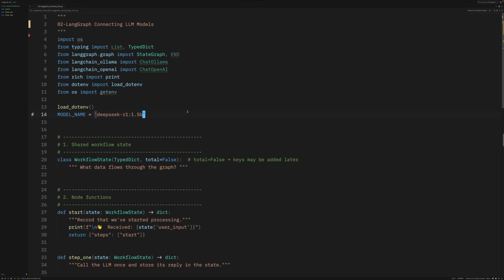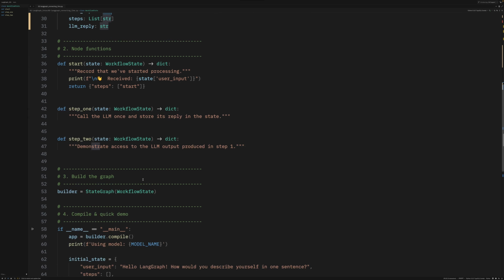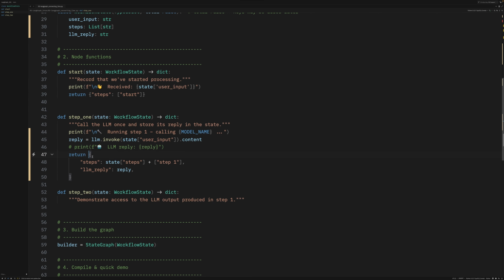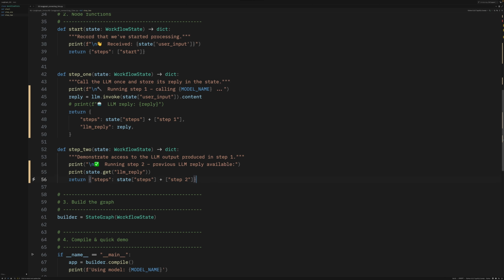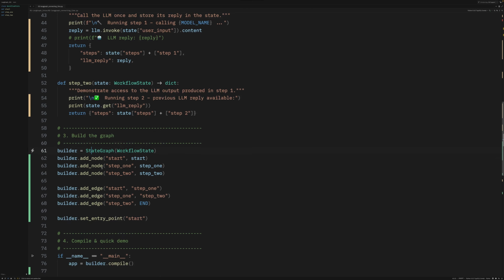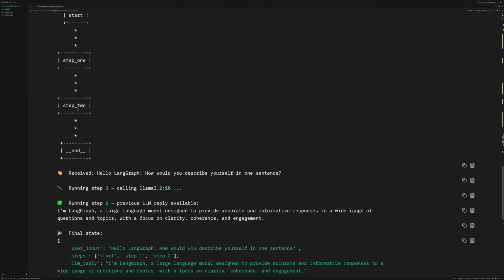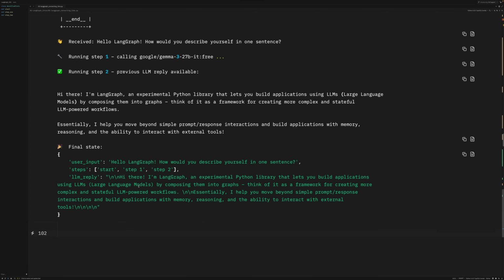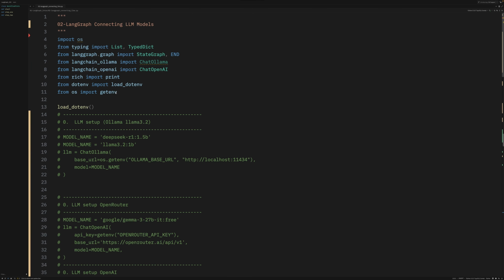Connect ALL the LLMs to LangGraph! (Ollama, OpenAI, OpenRouter) | Part 2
✨ Connect ALL the LLMs to LangGraph! (Ollama, OpenAI, OpenRouter), & More! ✨

Want to use different Large Language Models (LLMs) with LangGraph? This tutorial shows you how to connect Ollama, OpenAI, and OpenRouter to your LangGraph projects. Learn to easily configure model names, base URLs, and workflow states for seamless LLM integration and switching! Perfect for anyone looking to maximize flexibility in their AI workflows.

🚀 What you'll learn:

*   How to set up Ollama, OpenAI, and OpenRouter LLMs for use with LangGraph.
*   Configure workflow states to manage different LLM connections.
*   Quickly switch between various LLMs within your LangGraph application.
*   Understand node functions and state management for effective LLM integration.

This video provides a clear, step-by-step guide to integrating and swapping LLMs in LangGraph, making it simple to experiment with different models and find the best fit for your needs.

⏱️ Timestamps:

0:00 Intro: Connecting LLMs to LangGraph
0:19 Setting Up the LLM (Ollama, OpenAI, OpenRouter)
0:58 Configuring Workflow State
1:17 Node Functions and State Management
3:19 Adding Nodes and Edges to LangGraph
3:46 Compiling and Running the App
5:12 Switching Between Different LLMs
7:00 Conclusion and Next Steps

👍 Enjoyed this tutorial? Share your questions and suggestions in the comments below!